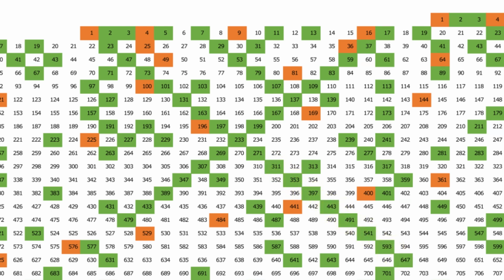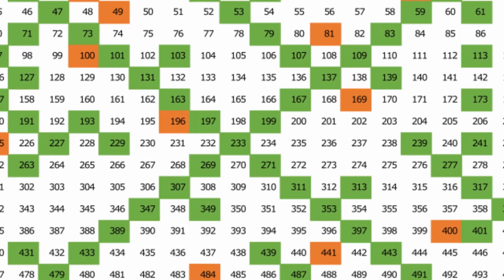Primes in quadratic progression and twin primes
In forming the square sieve in a previous video I said I'd come back to this idea of prime numbers in quadratic progression.

In this video I look at a visualisation of primes in quadratic progression and relate it to twin primes which are the prime numbers that are separated by two numbers like 17 and 19 or 29 and 31.

This is a bonus video in a series of videos aiming to improve the simple sieve that's at the start of every prime number journey. It will probably make more sense after you watch the first video in the series.

I'm not a mathematician and there's every chance that something I've said is wrong. If that's the case, please let me know and I'll try to fix it.